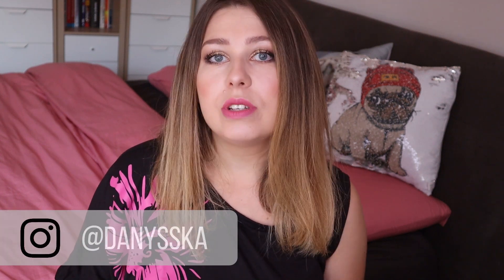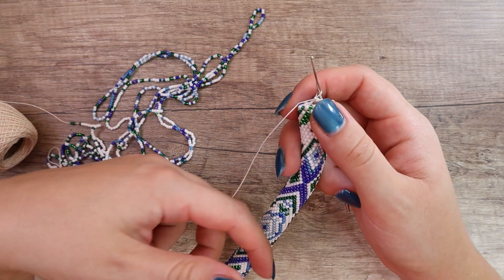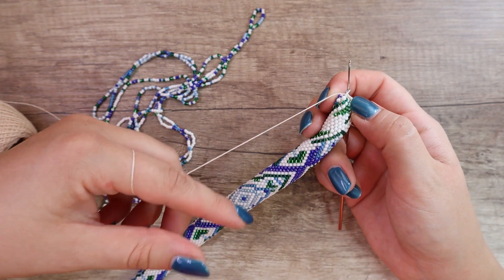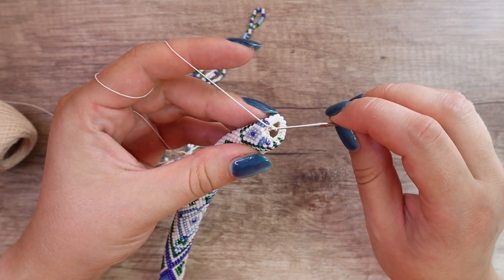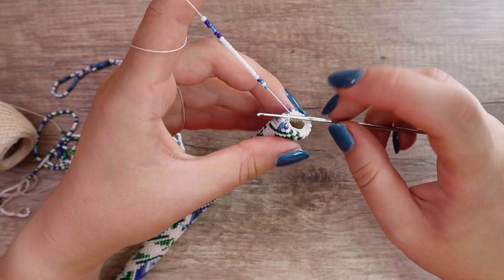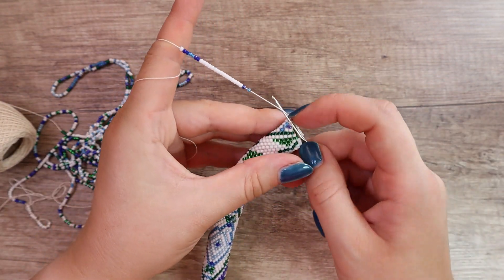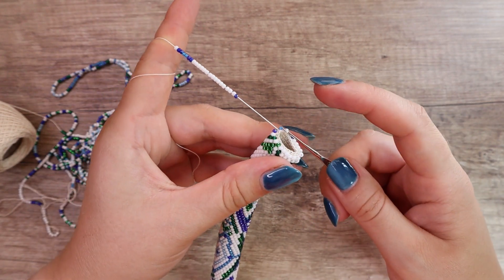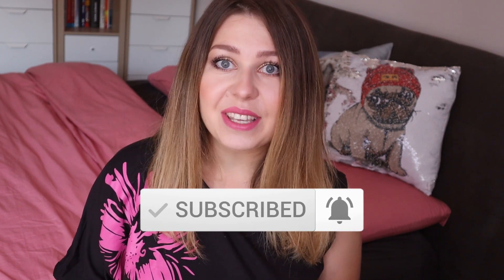How to hold everything while you crocheting with beads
🎵 MUSIC 🎵